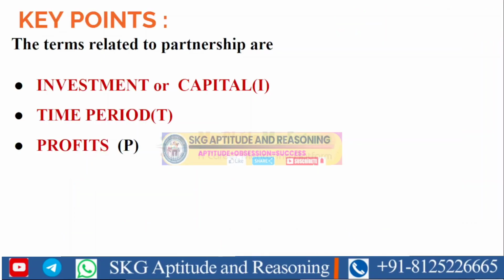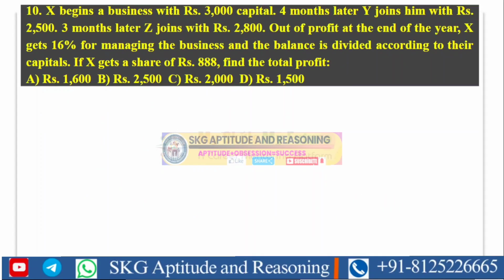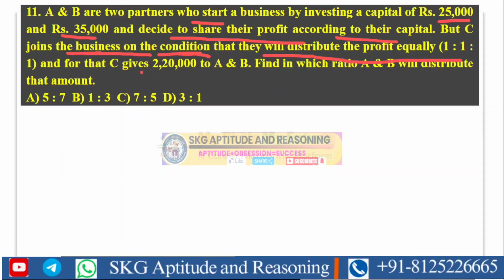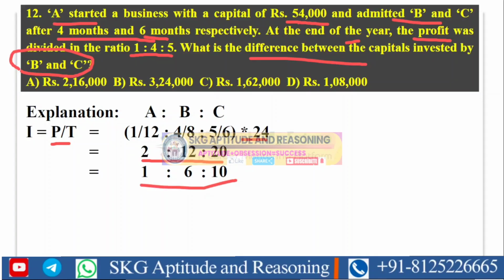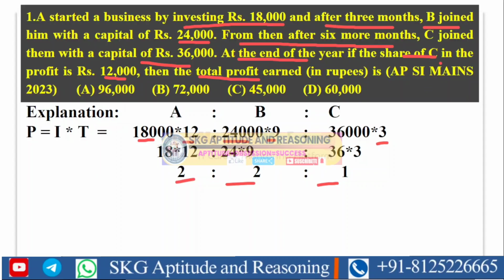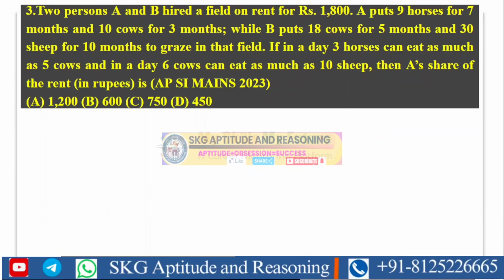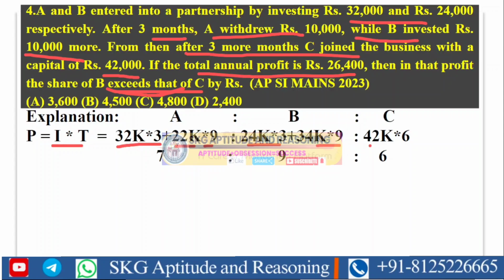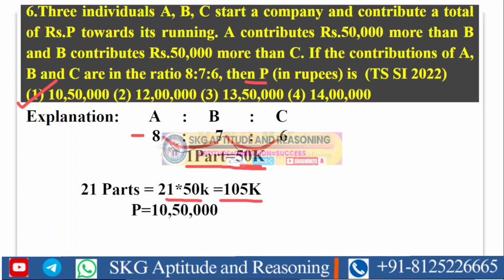Partnership Problems Made Easy | SKG Aptitude & Reasoning Tricks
Master Partnership Problems in Aptitude and Reasoning with SKG! 💡
In this video, we break down partnership concepts, formulas, and shortcuts that help you solve problems quickly and accurately. Perfect for banking, SSC, and competitive exams.

What you'll learn in this video:
✅ Basics of Partnership in Aptitude
✅ Profit & Loss Sharing Techniques
✅ Time and Investment Problems
✅ Shortcut Methods & Tricks
✅ Step-by-step Examples for Practice

Boost your problem-solving speed and score higher in your exams!